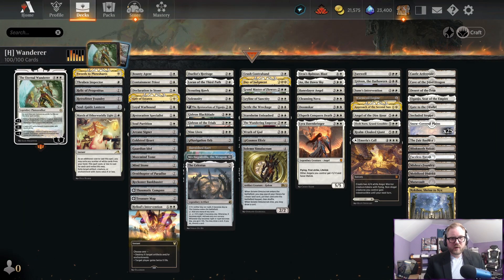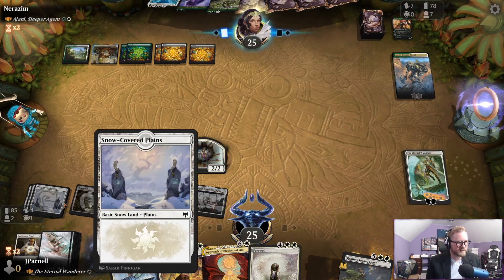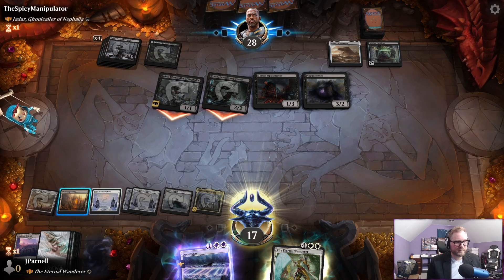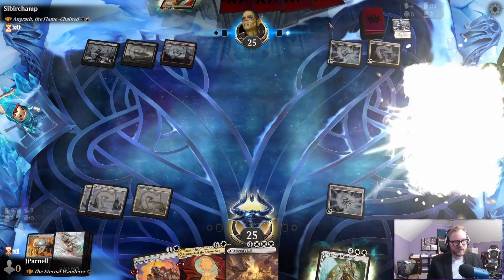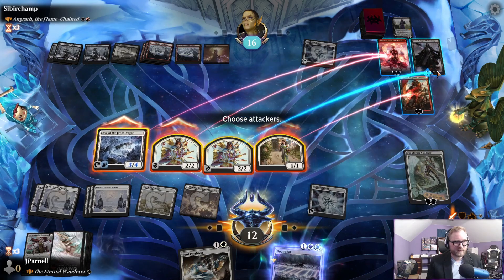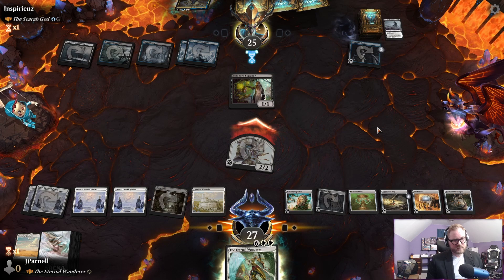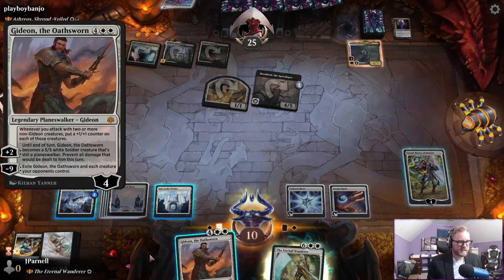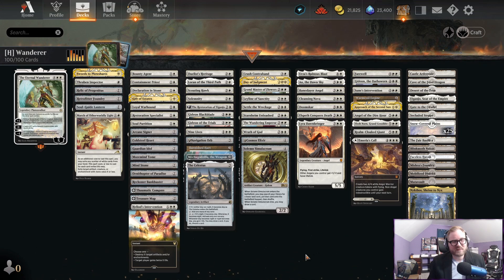The Eternal Wanderer | Historic Brawl Gameplay | Magic: The Gathering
Is The Eternal Wanderer the best mono-white control option in Historic Brawl?

0:00 - Deck Tech
02:07 - Game 1
05:09 - Game 2
11:47 - Game 3
14:58 - Game 4
24:23 - Game 5
37:25 - Game 6
45:42 - Game 7